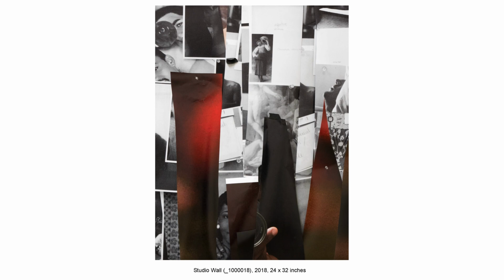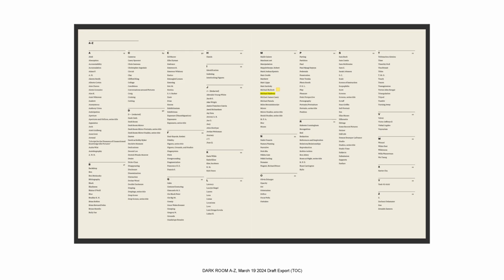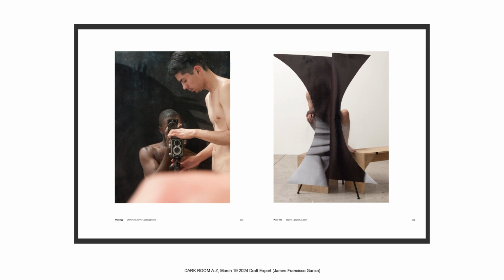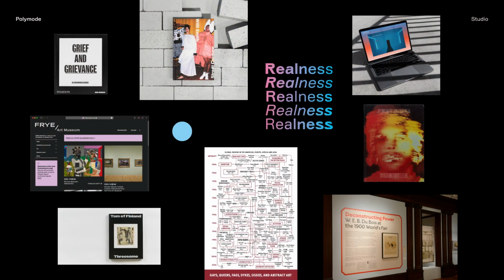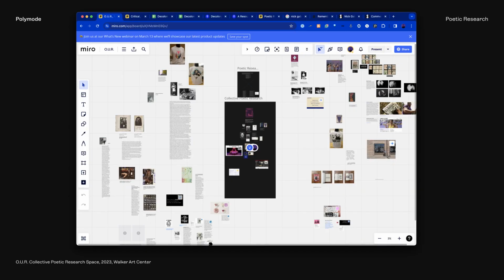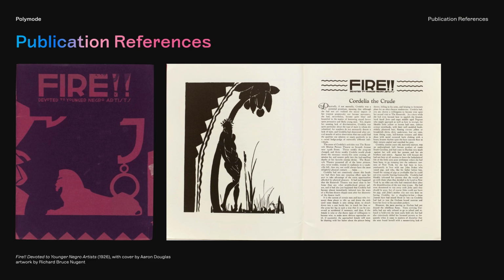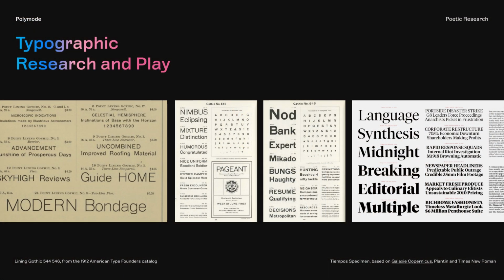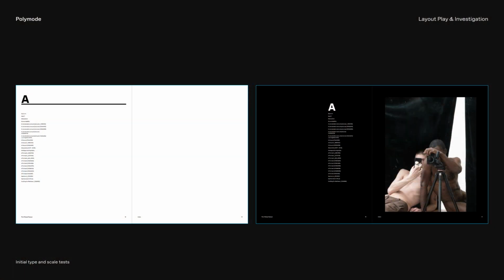/Dialogues: Darkroom A to Z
Panelists | Paul Mpagi Sepuya (Artist, DOCUMENT and Vielmetter Los Angeles), Silas Munro (Partner, Polymode). Moderated by Drew Sawyer (Curator, Whitney Museum of American Art)

Los Angeles-based artist Paul Mpagi Sepuya in conversation with Silas Munro on the occasion of Sepuya’s most comprehensive monographic release to date Paul Mpagi Sepuya: Darkroom A to Z, which will be published by Aperture in Fall 2024. Designed by Munro and his studio, the monograph guides viewers through the vast network of subjects, references, and interconnected artist communities within Sepuya’s photographic practice over the past 15 years. Sepuya will speak on the varies bodies of work featured in the monograph, in addition to discussing the development of the project and its larger relationship to publishing, zines, and bookmaking. Munro is the founder of Polymode, an LGBTQ+, minority-owned design studio working with various high profile cultural institutions and community-based organizations across the country. The conversation will be moderated by curator Drew Sawyer who curated the recent exhibition Machine Manifestos: Artists Who Make Zines at the Brooklyn Museum: the first museum exhibition dedicated to the rich history of artist self-publishing and zines in North America.